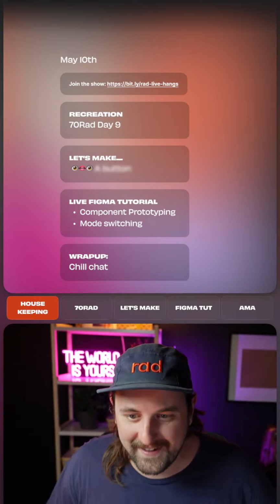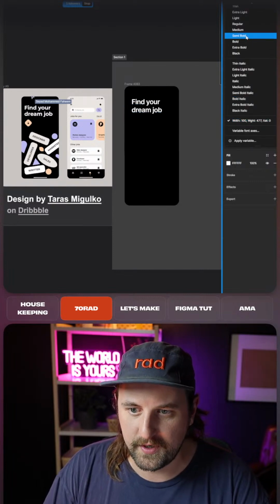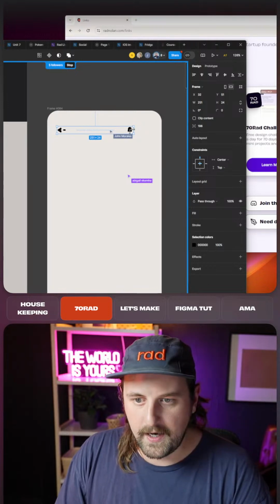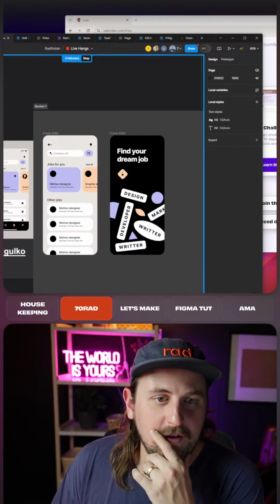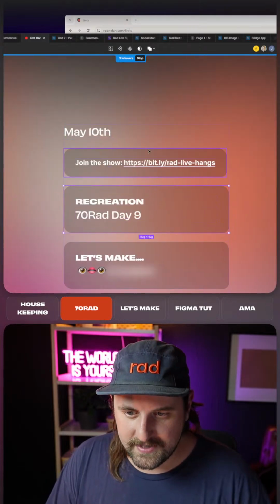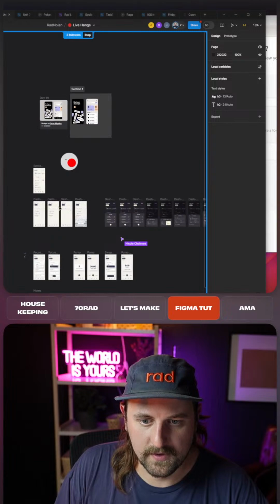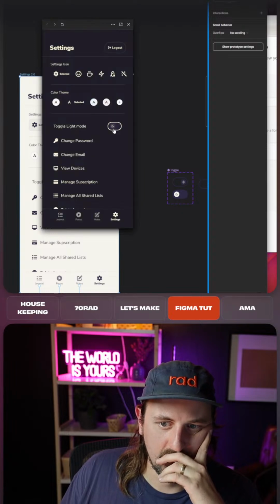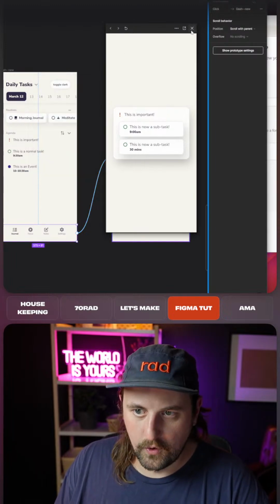UI/UX News, Tutorials & Portfolio Reviews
Nike has an AI design tool! We're going to also cover Spacing Tactics and also do 4 portfolio reviews.